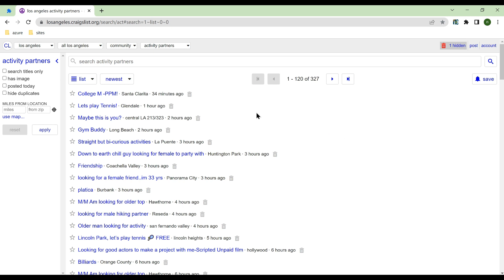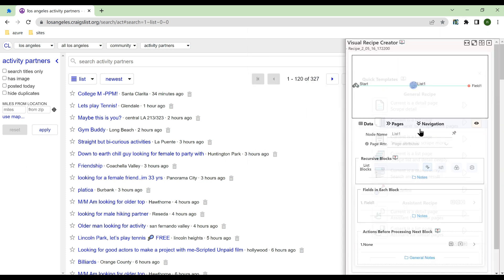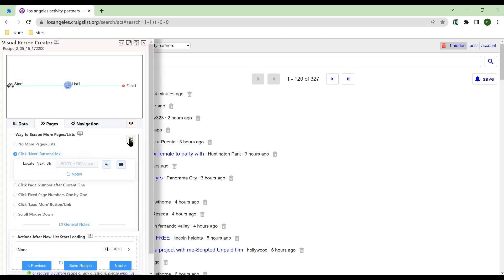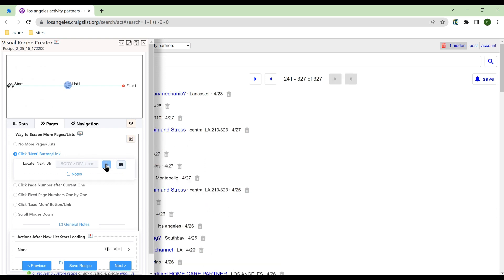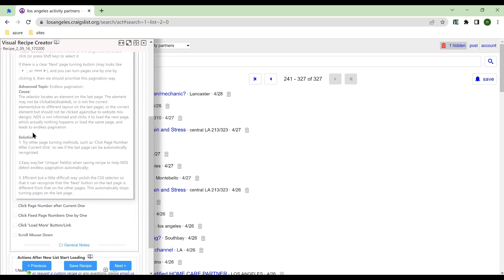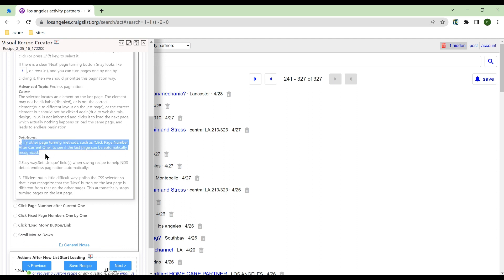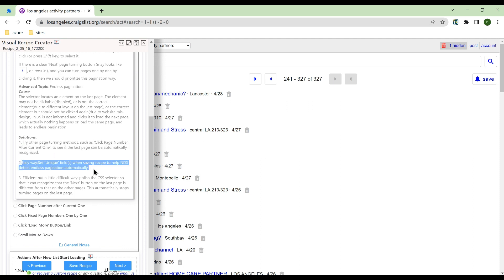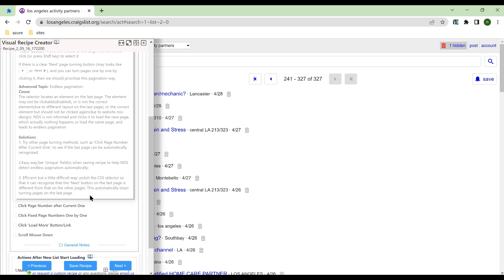NoCoding Data Scraper - How to set Click 'Next' Button/Link pagination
NoCoding Data Scraper - a simple web automation and data scraper extension without Python skill required.

The video demonstrates how to use "Click 'Next' Button/Link" to do pagination automatically.
The video is based on new V3.0.28. Starting from this version, NDS can better handle the problem of endless loop scraping on the last page.

Extension Installation
Chrome: